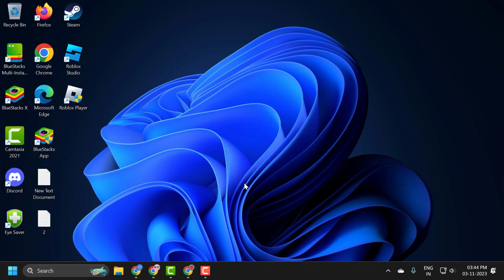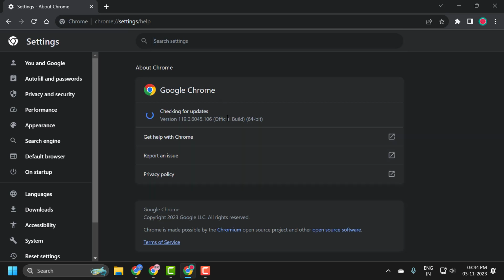How to Check Version and Update Google Chrome (Tutorial)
Keeping your Google Chrome browser up-to-date is essential for security and performance. This tutorial guides you through the process of checking your current Chrome version and updating it to the latest release, ensuring you have access to the latest features and security patches.

In This Video :
how to check chrome version and update
how to update chrome version
how to update chrome to latest version
google chrome check version
check chrome browser version
chrome check version
check latest chrome version
check chrome version windows
how to check my version of google chrome
how to check my version of chrome
how to check chrome for updates
find chrome version